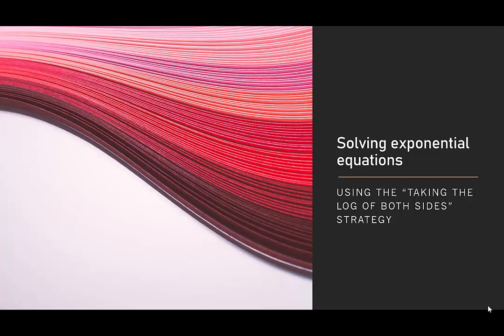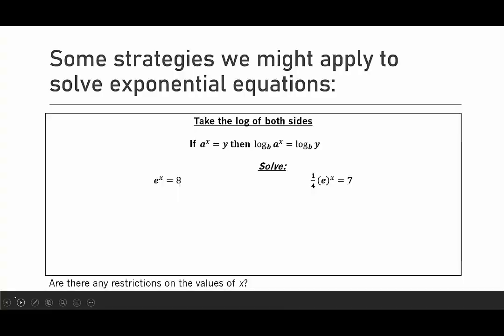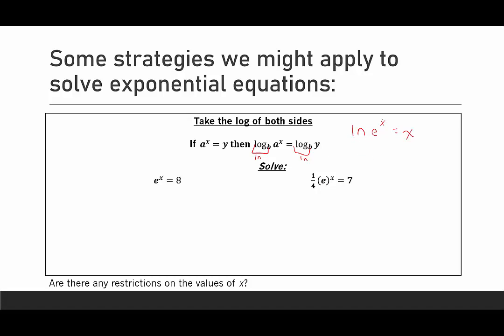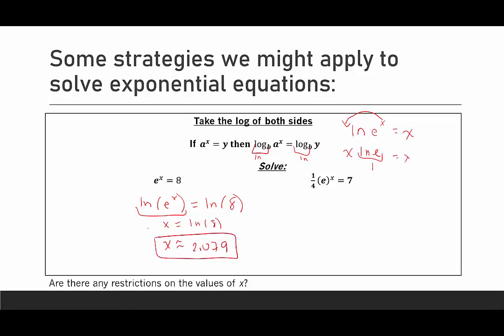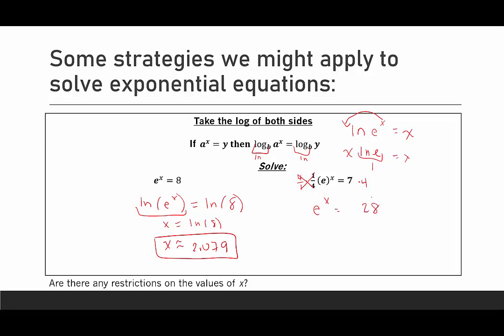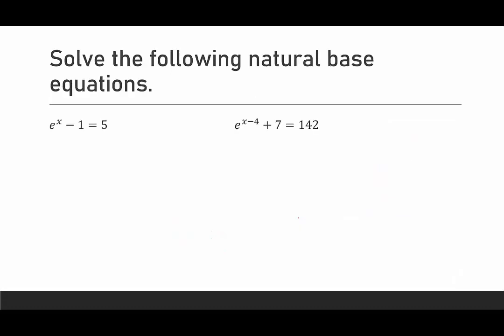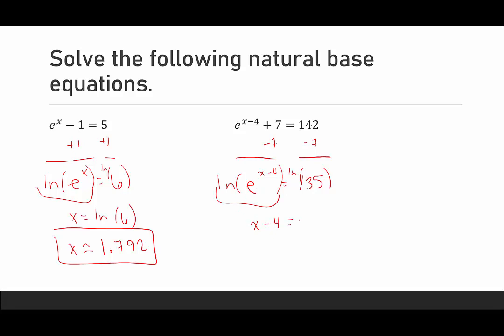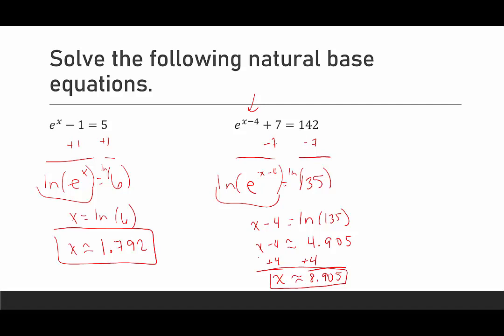Solving Exponential Equations by Taking the ln of Both Sides